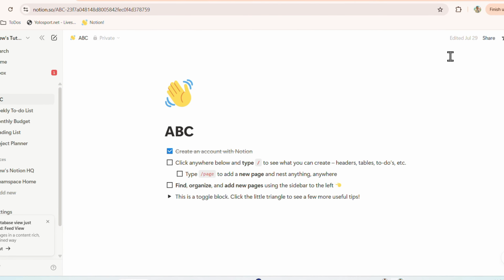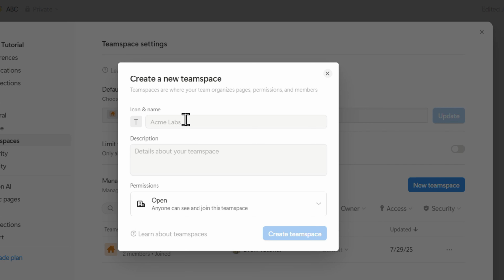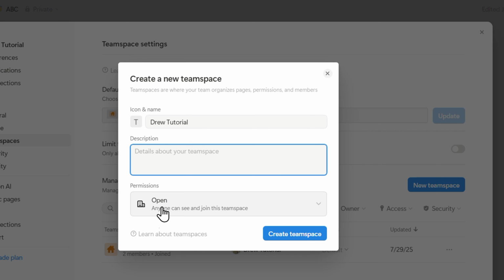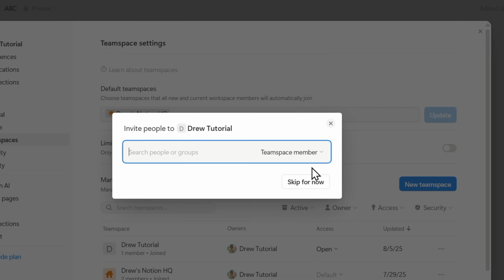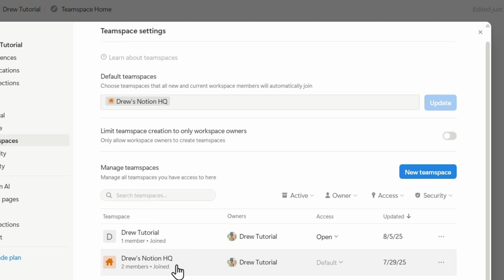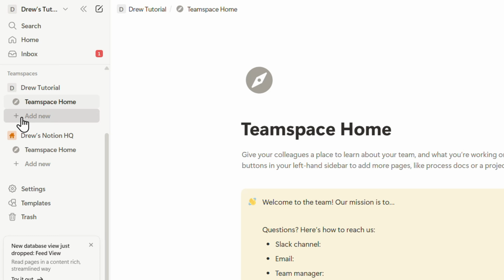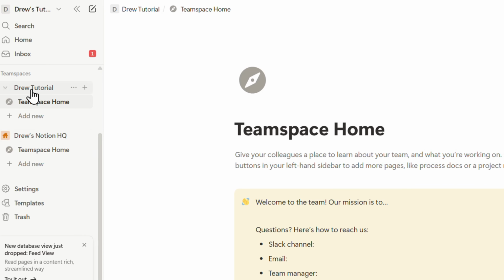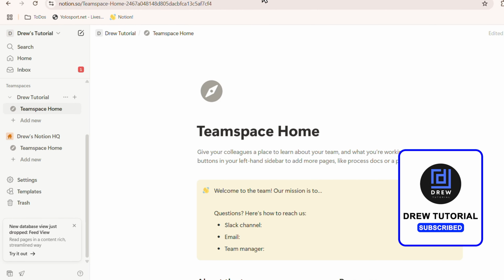How to Create a Teamspace in Notion (2026 Beginner Guide)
Learn how to create a Teamspace in Notion with this easy 2026 step-by-step tutorial! Whether you're collaborating with a team or managing multiple projects, Teamspaces in Notion allow you to organize everything in one central location — perfect for startups, remote teams, and productivity enthusiasts.

In this video, you’ll discover:
👥 What is a Notion Teamspace and why it’s useful
📂 How to set up your first Teamspace from scratch
👨👩👧👦 How to invite team members and manage access
🔐 Permissions and visibility settings explained
⚙️ Tips for customizing and organizing your Teamspace like a pro

📌 Related Tutorials:

How to Add Members to a Teamspace

How to Archive a Teamspace in Notion

How to Change Roles in Notion